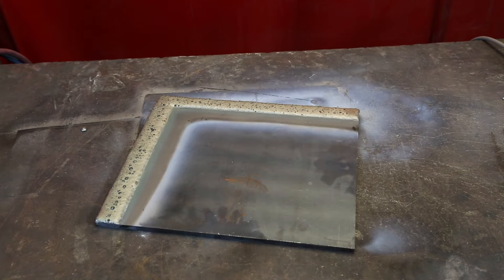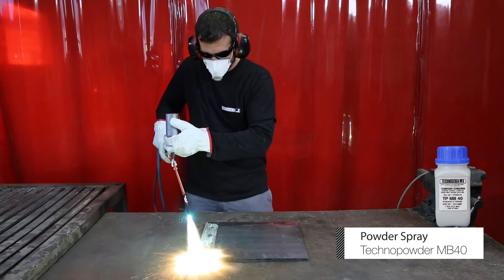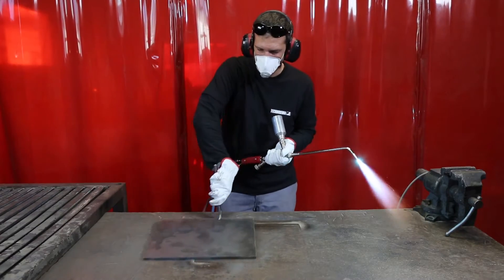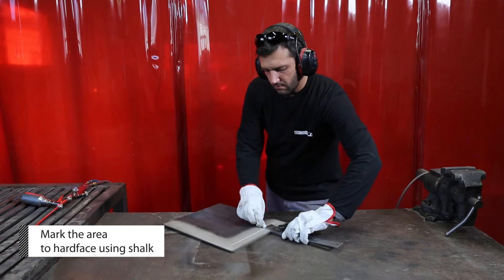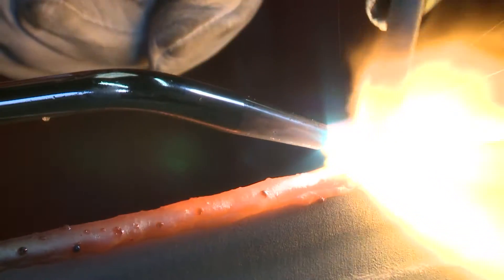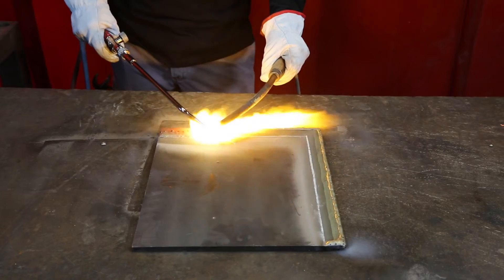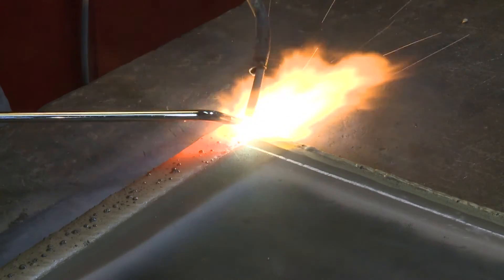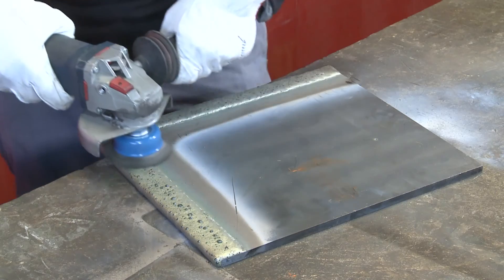Hardfacing scrapper / TECHNOGENIA / tungsten carbide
The welding has to be done on a flat surface.
Hand grind the scrapper to remove any rust or debris. Also break the edges so nothing is left sharp.
Clean the surface using acetone or degreaser.
Pre heat the part to 100 degrees Celsius and start spraying using the Technopowder MB40. This thin layer will perfectly adhere to the surface and will prevent against any oxidation during the welding process.

Technogenia products, Technosphere and Technodur, are both made of a pure nickel wire with a mixture of pure cast tungsten carbide and a nickel chrome boron silicium matrix. The welding torch melts the wire and the matrix to the parent material. The tungsten carbide particles are not melted and keep their original hardness and toughness properties.

The tungsten carbide particles used in Technodur are made by crushed bars then screen to size.
The hardness of these particles is between 1800HV and 2400 HV.